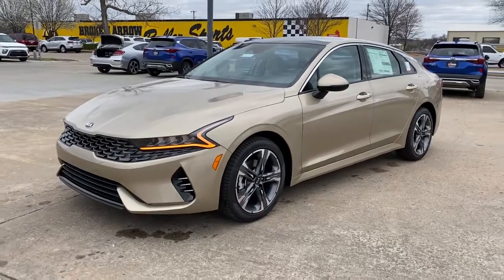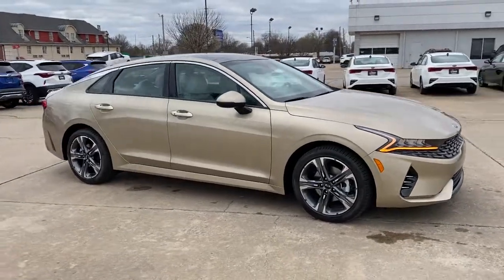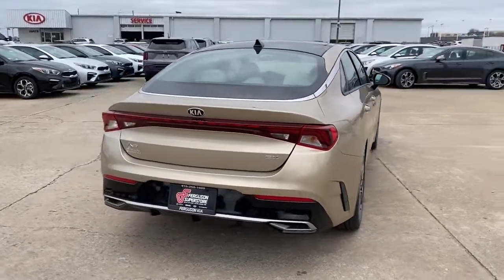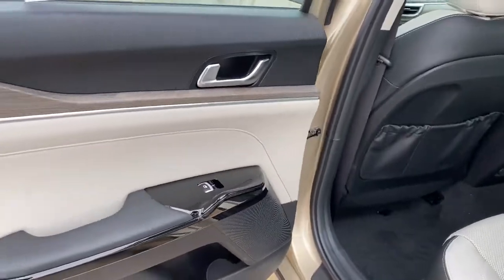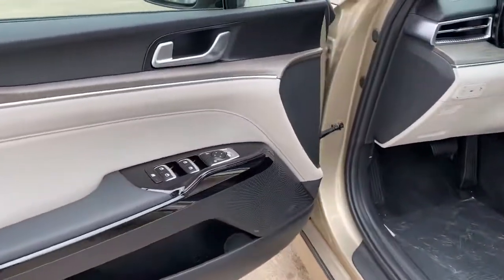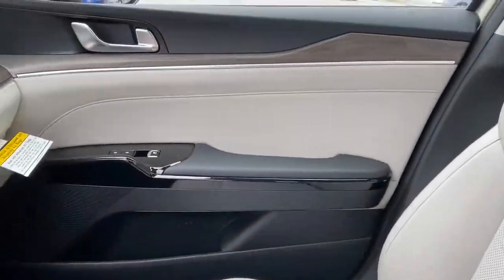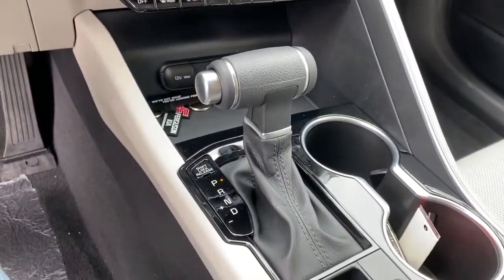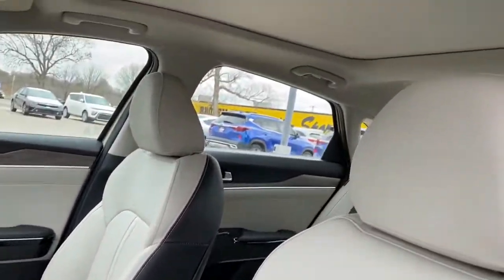2021 Kia K5 Tulsa, Broken Arrow, Owasso, Bixby, Green Country, OK K21658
Crystal Beige New 2021 Kia K5 available in Broken Arrow, Oklahoma at Ferguson Superstore. Servicing the Tulsa, Owasso, Bixby and Green Country, OK area.

Ferguson Superstore
1601 N Elm Place

$3,500 off MSRP! 2021 Kia K5 EXPriced below KBB Fair Purchase Price! 27/37 City/Highway MPGAt Ferguson, we are Upfront and Simple. We offer our best price to everyone, the first time. The only additional fee you pay is a $379 documentation charge. $1,000 - Exp. 04/01/2021, MUST FINANCE WITH KIA MOTORS ON DEALER CHOICE PROGRAM